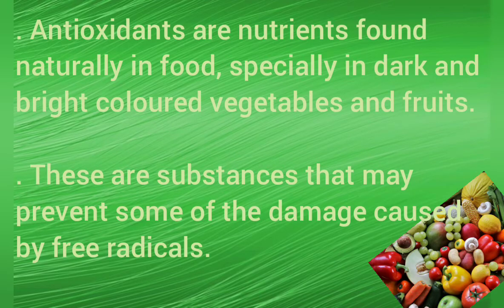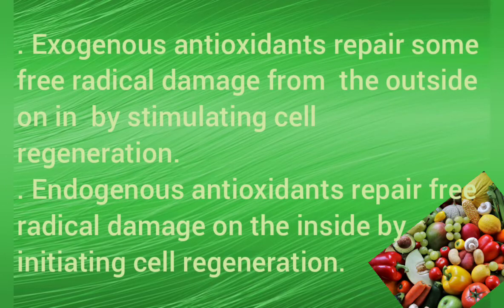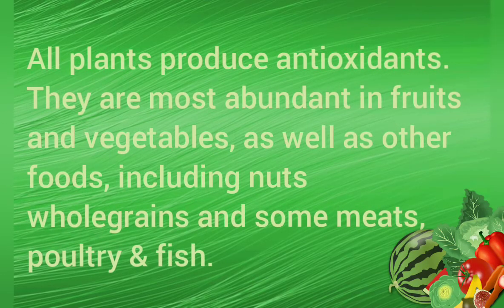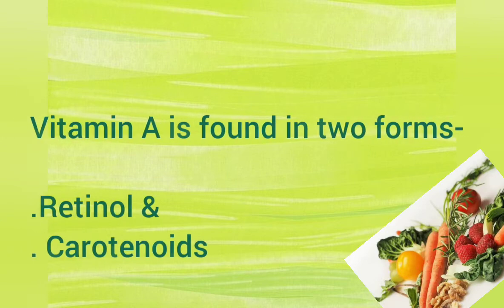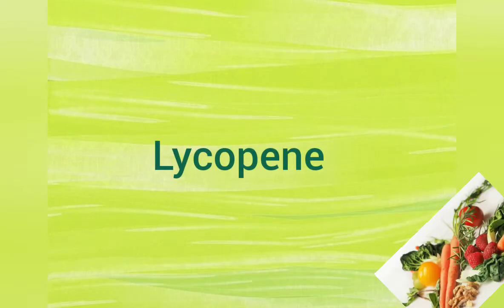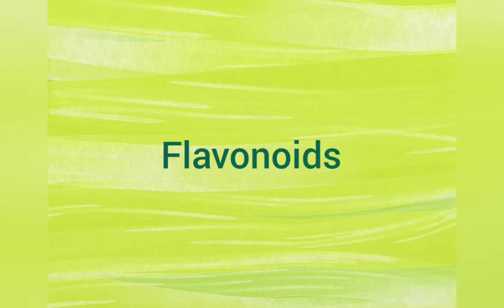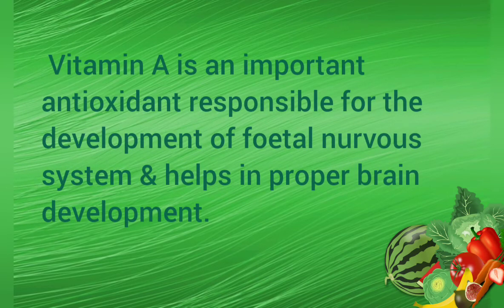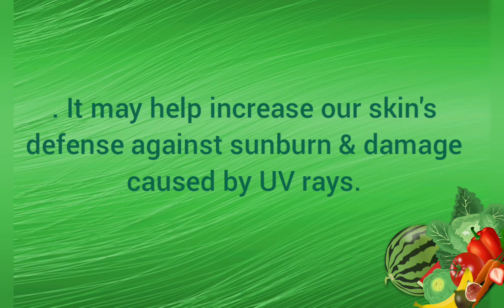Powerful Antioxidants & Their Sources. Role of Antioxidants in Human Health.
Antioxidants.
Types of antioxidants.
Sources of antioxidants.
Role of antioxidants in human health.